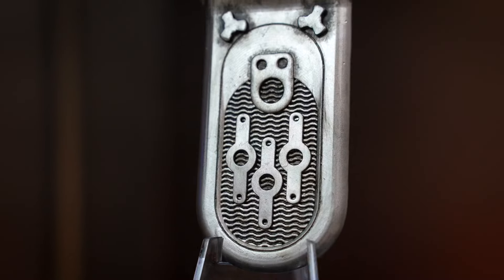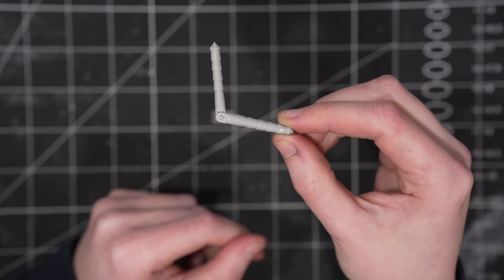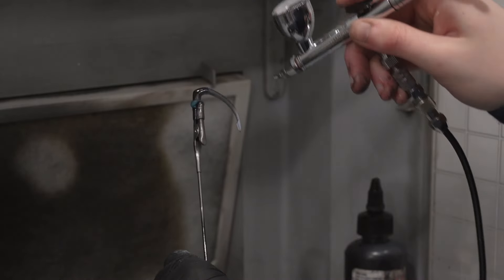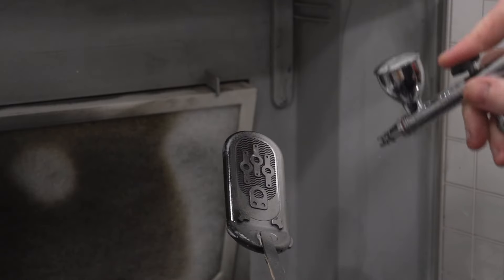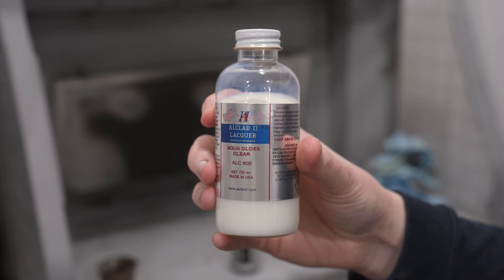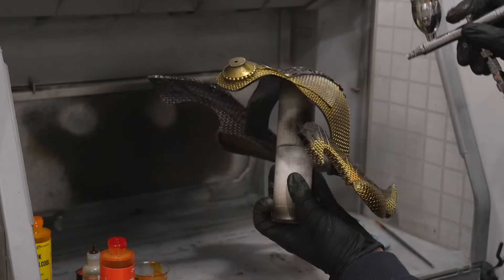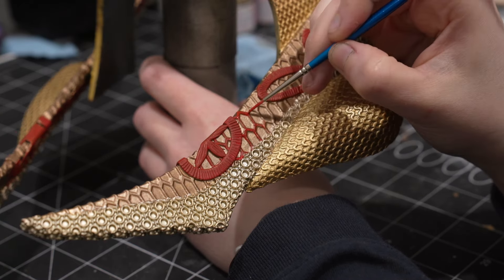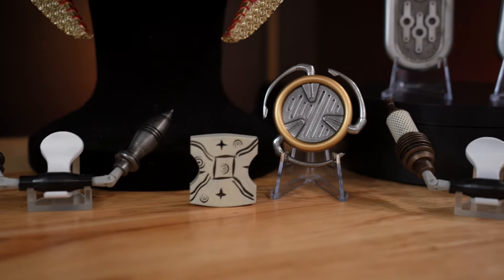3D Printing Iconic Phantom Menace Props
- Materials Used* -
Robart Super Hinges
Mars 4 Ultra**
ABS Like resin
Wash & Cure Station
Heat gun pen
White primer
Vallejo Gloss Black
Gloss Black Base
Chrome Paint
Liquid Gold
Anycubic M3 Max
Wash & Cure Max**
UV Light
Winsor & Newton Paintbrush
Acrylic Display Stands
Display Head
**Gifted

- My Links -

00:00 Jedi Rebreather
02:39 Holoprojector
03:44 Comlink
05:27 Japor Snippet
06:12 Queen Amidala's Tiara